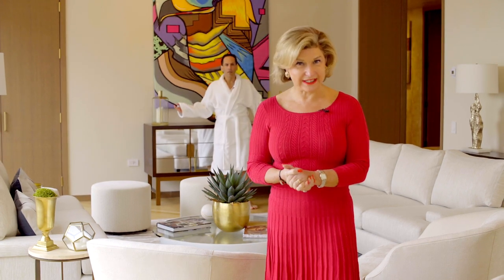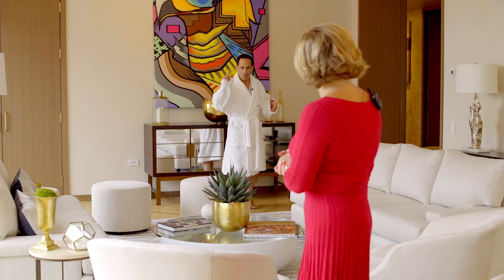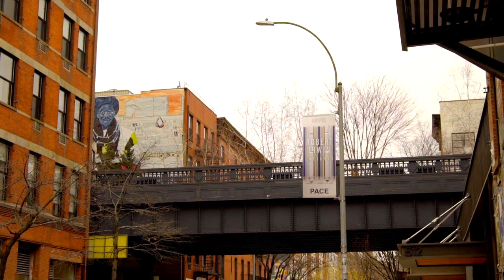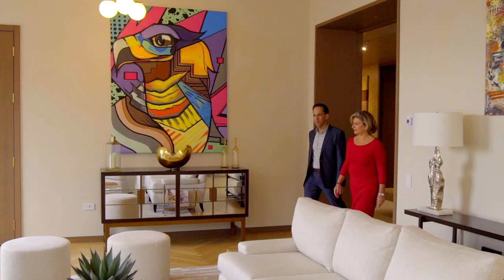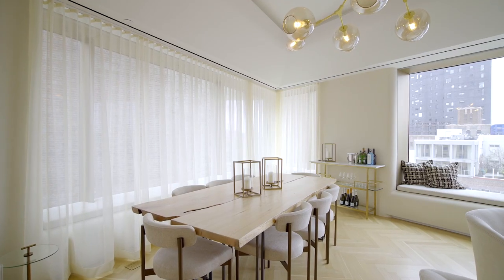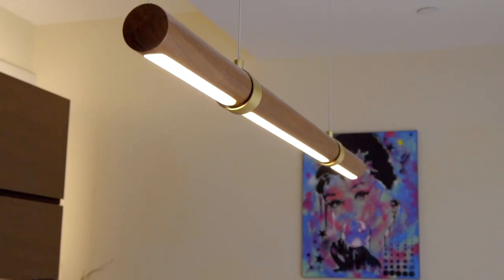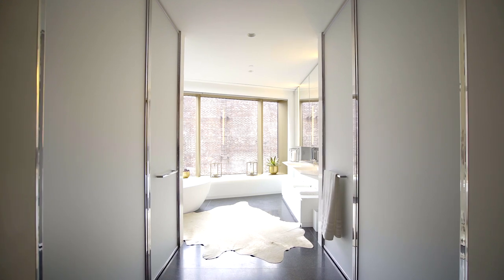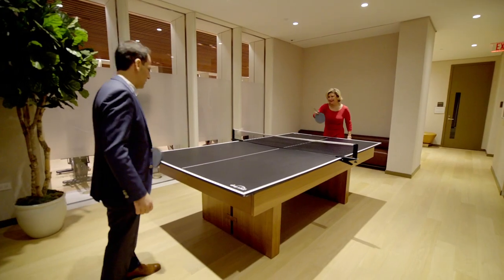551 West 21st Street | Jacky Teplitzky & Barak Dunayer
Live among celebrities in the most secluded, elegant, boutique Condo building in West Chelsea - 551 West 21st Street.

Finally, a space worthy of its location in the Chelsea Arts District, as it is a work of art itself. Enter from your private key-locked elevator into a 35-ft long gallery where you can showcase all of your own pieces of fine art. This home flows into the grand living and dining room with white oak herringbone floors throughout and is dripping in natural sunlight. Turn into your master chef's kitchen with a massive center island and breakfast bar, Molteni & C | Dada custom oak cabinetry, beveled Blanco de Macael marble countertops and backsplash, Subzero refrigerator, a Gaggenau cooktop, two Miele convection ovens and two Miele dishwashers. What more could you ask for?

Enter your sleeping quarters and you have three bedrooms with three full bathrooms. The spacious master suite possesses an enormous walk-in closet with custom millwork, a free standing soaking tub with views of Hudson Yards, radiant heated Luna Black granite floors, Quarella stone tiles, and Dornbracht fixtures. It also includes an enclosed walk-in shower and water closet, both with floor-to-ceiling translucent glass doors. The second bedroom suite features a walk-in shower and abundant closet space. The third bedroom has beautiful built-ins and views of downtown and the iconic Hudson River. A third full guest bath and a laundry room with in-unit washer/dryer complete this dream residence.

551 West 21st Street is a 19-story, over-the-top, super luxurious condominium built in 2015 by the visionary master starchitects at Foster + Partners. Porte-cochère entrance, full-time doorman, concierge, porter, valet services, and live-in super. Head downstairs and you will find a state-of-the-art fitness center and yoga room, spa, resident's lounge, children's playroom, and bike storage.

West Chelsea is known for the High Line, just half a block from 551 West 21st Street. Located across Chelsea Piers, here you can play 25+ different sports, workout, enjoy an Olympic-size swimming pool and golf range, get a massage, and sail on the Hudson. Within a couple of blocks, you have the A/C/E/L/1 trains but are also near the West Side Highway, making it easy to commute to the Meatpacking District, West Village, and SoHo. Some of the best restaurants in this neighborhood: Del Posto, L'Atelier de Joel Robuchon, Cookshop, Empire Diner, Tia Pol, or even head down to Chelsea Market and indulge at Los Tacos No. 1.